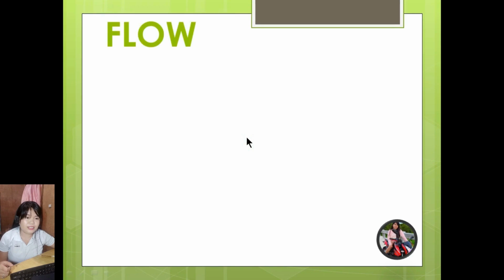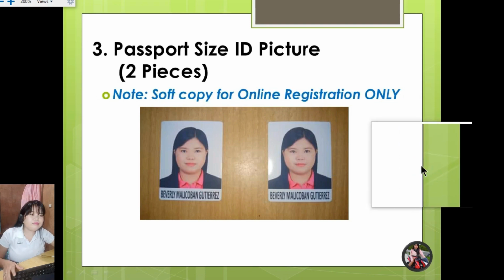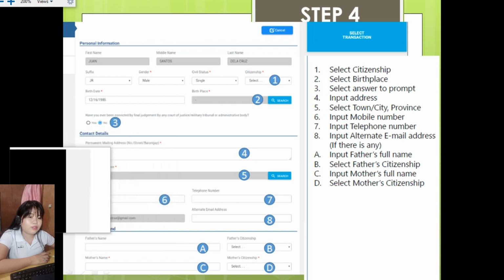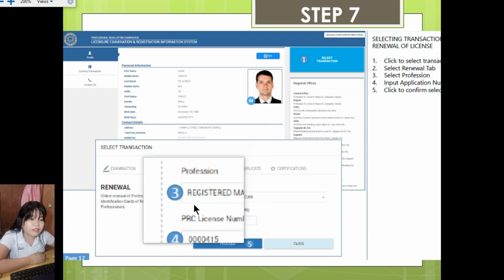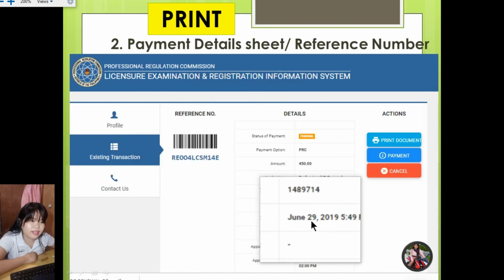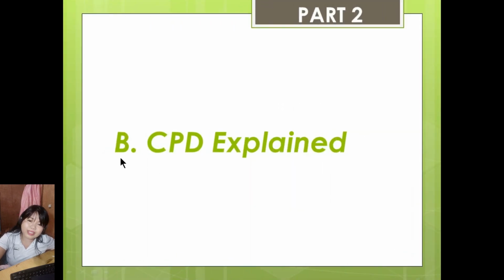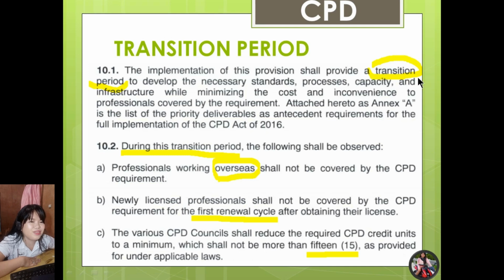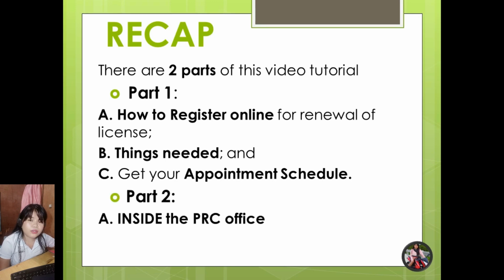How to Renew PRC License 2021, ONLINE APPLICATION, REQUIREMENT, PROCEDURE, ALLin1 detailed Tutorial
STEP BY STEP GUIDE for the PRC
RENEWAL OF LICENSE with REQUIREMENTS
There are 2 parts of this video tutorial
Part 1:
(8:30) A. How to Register online for renewal of license;
(5:00) B. Things needed/ Requirements; and
(18:20)C. Get your Appointment Schedule.
(25:22) Part 2:
(25:42) A. Reminders
(28:05) B. CPD explanation and
(31:21) Transition Period with (exemptions)
             C. What to do INSIDE the PRC office?